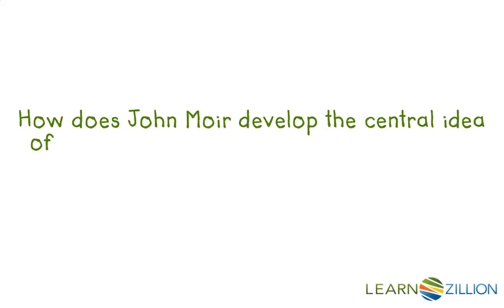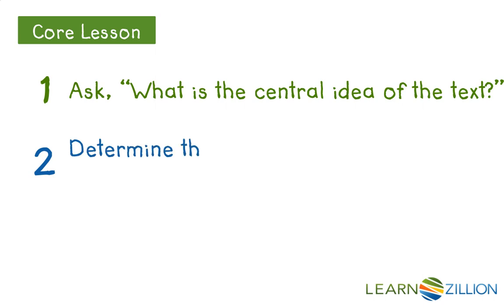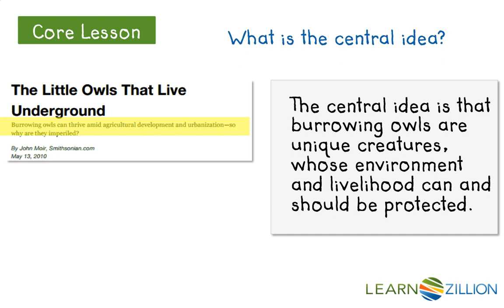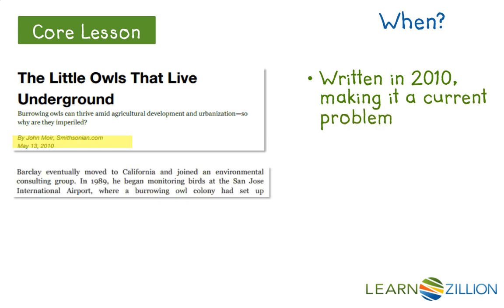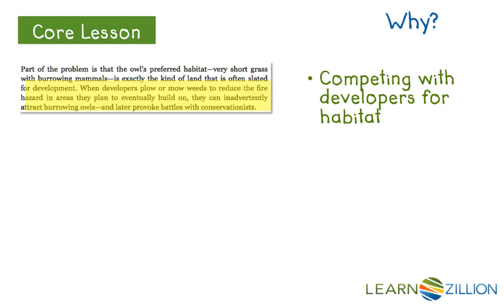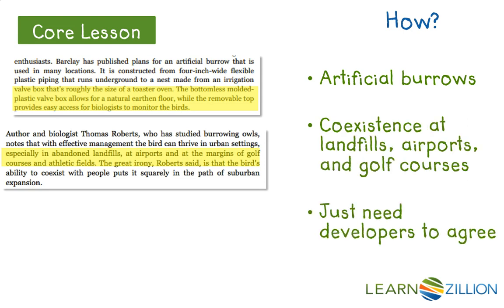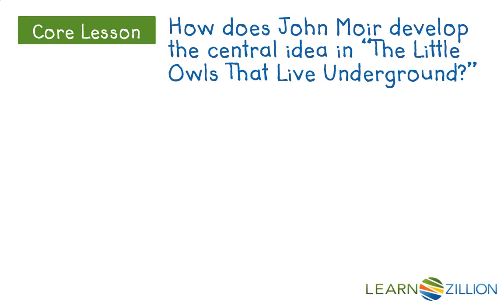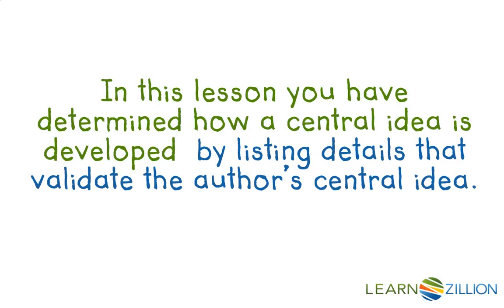Analyze how an idea is developed over the course of a text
In this lesson you will determine how a central idea is developed by listing details that validate the author’s central idea. This lesson focuses on the article, "The Little Owls that Live Underground"

ADDITIONAL MATERIALS

STANDARDS

CCSS.RI.8.2 Determine a central idea of a text and analyze its development over the course of the text, including its relationship to supporting ideas; provide an objective summary of the text.

TEKS.8.10.D synthesize and make logical connections between ideas within a text and across two or three texts representing similar or different genres and support those findings with textual evidence.

TEKS.8.10.A summarize the main ideas, supporting details, and relationships among ideas in text succinctly in ways that maintain meaning and logical order;

TEKS.8.Figure 19.E summarize, paraphrase, and synthesize texts in ways that maintain meaning and logical order within a text and across texts; and

TEKS.8.10.C make subtle inferences and draw complex conclusions about the ideas in text and their organizational patterns; and

IN.8.RN.2.2 Analyze the development of a central idea over the course of a text, including its relationship to supporting ideas; provide a detailed, objective summary of the text.

FL.LAFS.8.RI.1.2 Determine a central idea of a text and analyze its development over the course of the text, including its relationship to supporting ideas; provide an objective summary of the text.